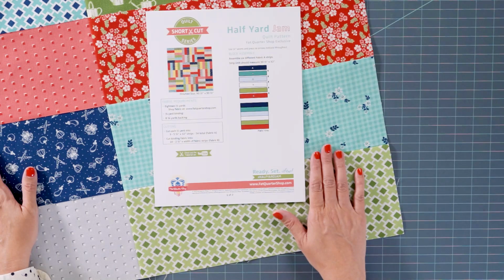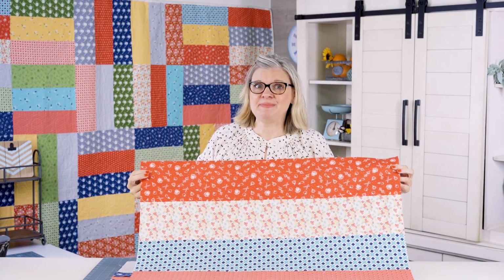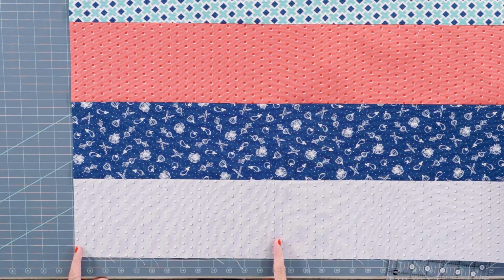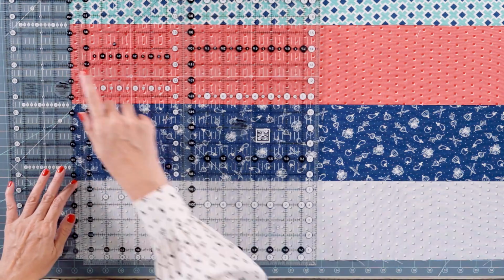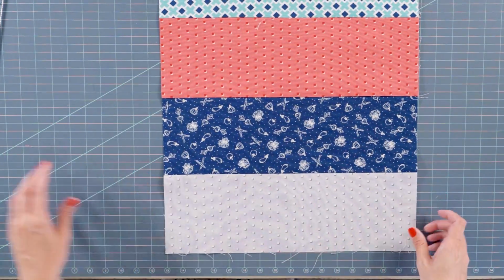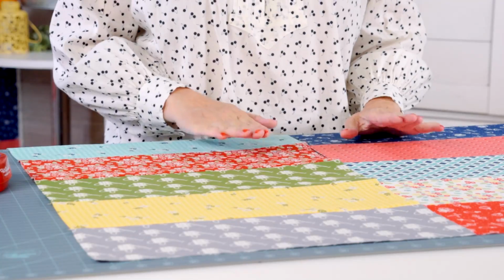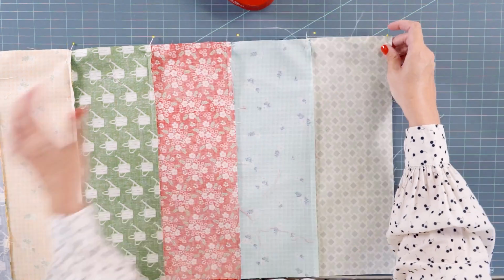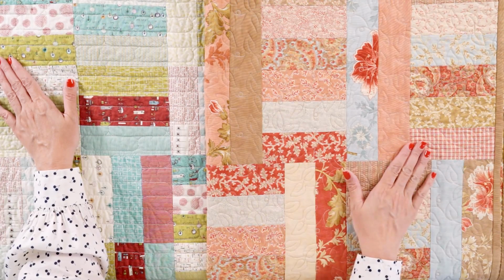FREE Pattern: Half Yard Jam | Shortcut Quilt | Fat Quarter Shop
We’re going back to our YouTube roots today as Kimberly takes the original Jelly Roll Jam and turns it into a Half Yard Jam!  This quilt is large but sew easy to stitch up, you’ll be jamming out in no time. Don’t miss the other videos in our Shortcut Quilt Series

The Half Yard Jam Quilt kit includes the Half Yard Jam Short Cut Quilt Pattern and Homestead fabrics by April Rosenthal for the 90.5" x 90.5" quilt top and binding.

Share your make with the hashtag ShortcutQuilt and HalfYardJam

Shortcut Quilts start with pre-cuts, so you can get sewing fast.

▸ Quilts on display: Half Yard Jam